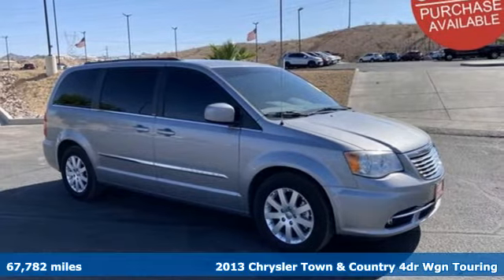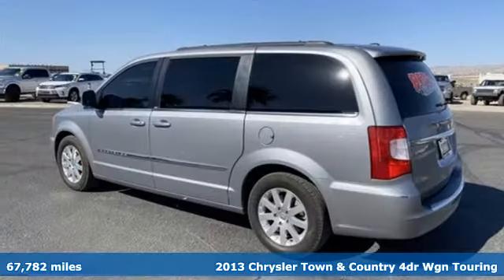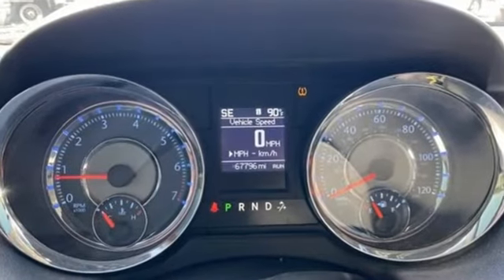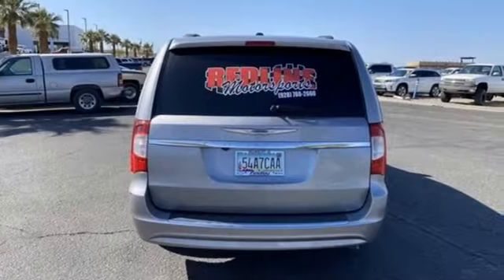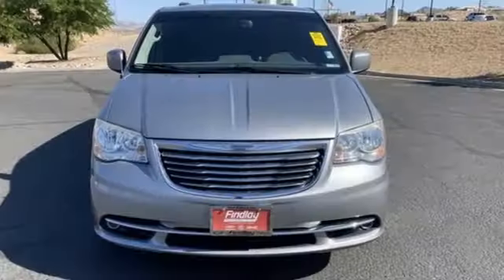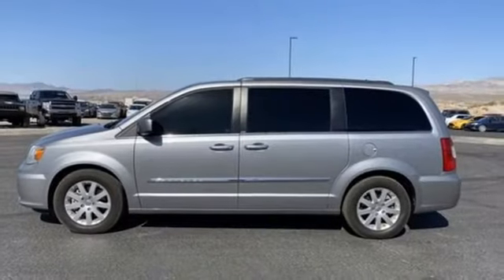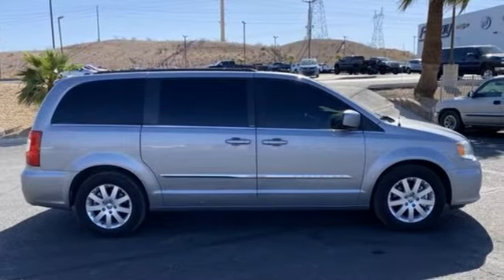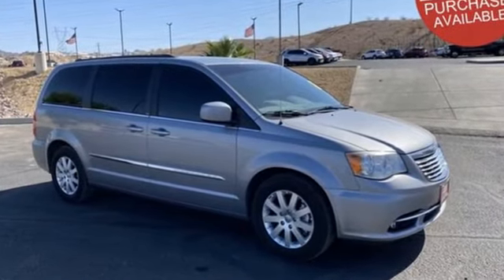Used 2013 Chrysler Town & Country Bullhead City Laughlin, AZ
Year: 2013
Make: Chrysler
Model: Town & Country
Trim: Touring
Engine: 6 3.6L
Transmission: Automatic
Color: Billet Silver Metallic
Interior: Black/Light Graystone Interior
Mileage: 67782
Stock #: P10789
VIN: 2C4RC1BG5DR730352
Welcome to Findlay Chevrolet Buick GMC in Bullhead City, AZ just 90 minutes south of Las Vegas. All of our vehicles are hand picked and inspected for your peace of mind.

Address:
2565 Laughlin View Dr